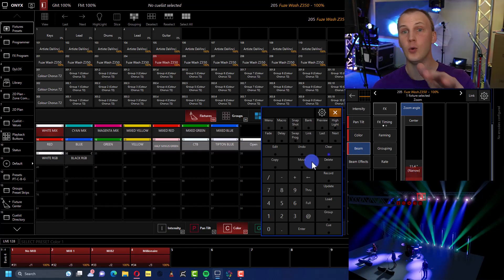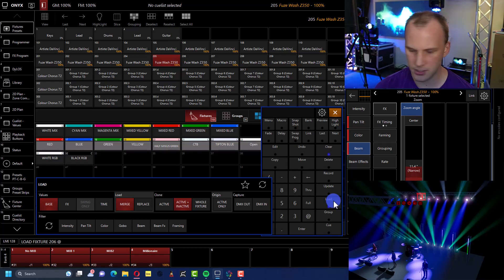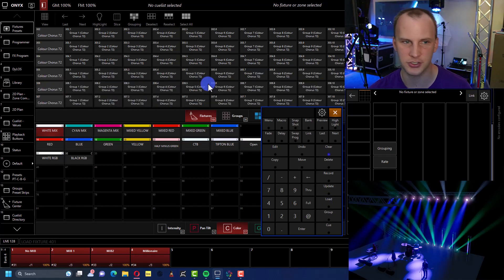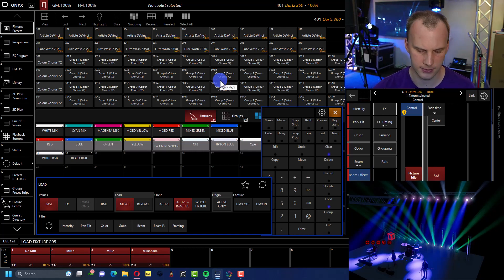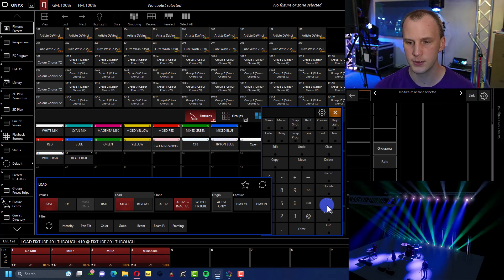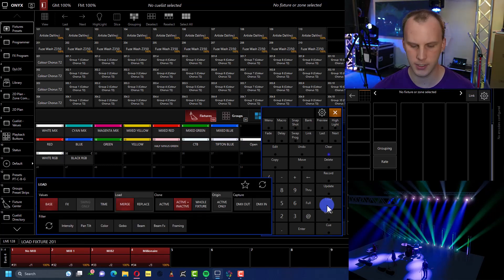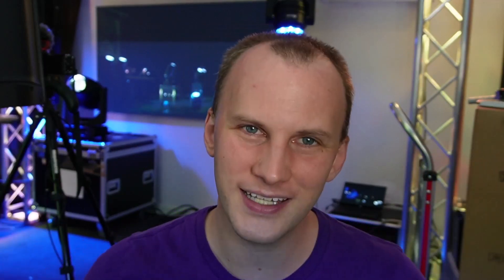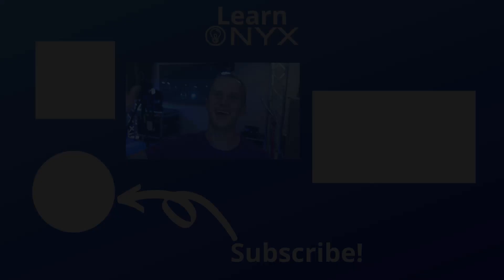How to Copy Attributes from One Fixture to Another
We get asked quite often how to copy attributes from one fixture to another, in this video we show you how to achieve that. What's more, we show you that you can copy ranges, and copy from different types of fixtures to others.

00:00 Introduction
00:32 Copying Attributes
01:30 Copying different type fixtures to each other
02:16 Copying a range of fixtures
03:11 Join the LABS Today for more personalized training!
03:32 Closing